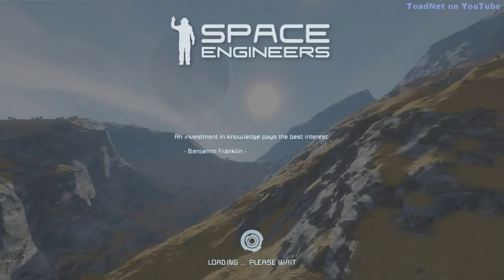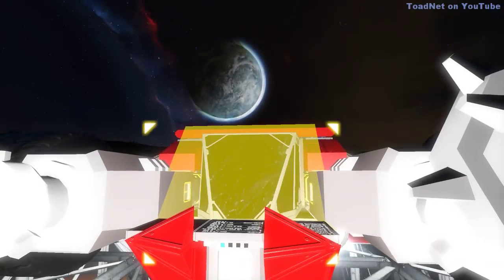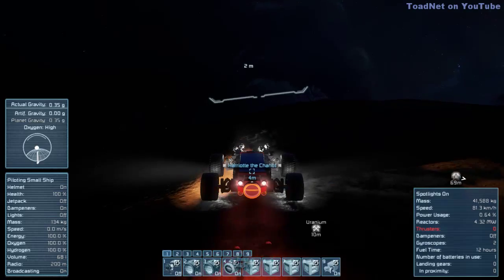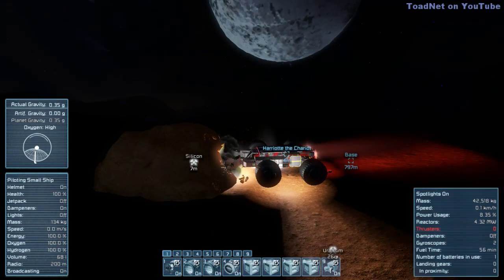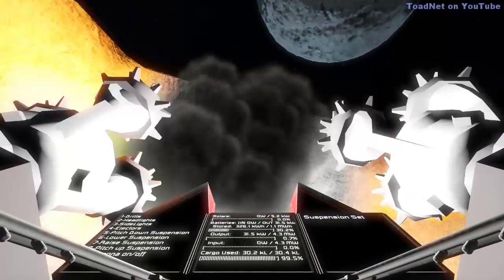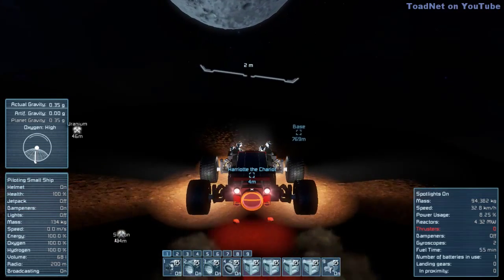Blastertoad and Mike survival stream Day 3: Exploding Rover, Again!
It's Alive!!! Finally we can load up the server without crash to desktop. A few more mods where updated, and everything seems to work fine, for now.

And as soon as I wrote that description it all went to hell

Join the fun!